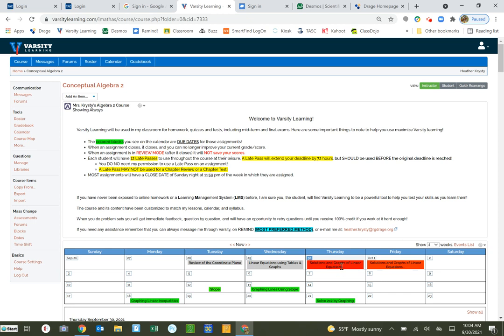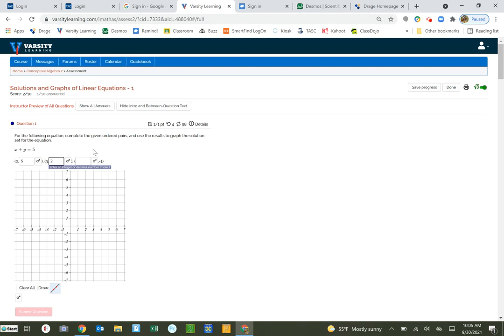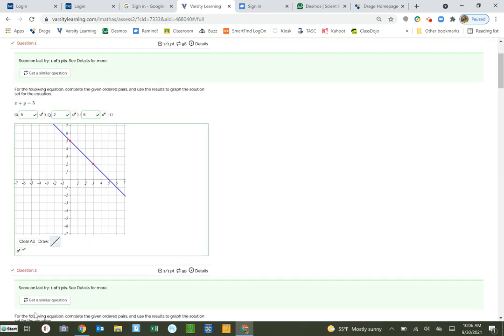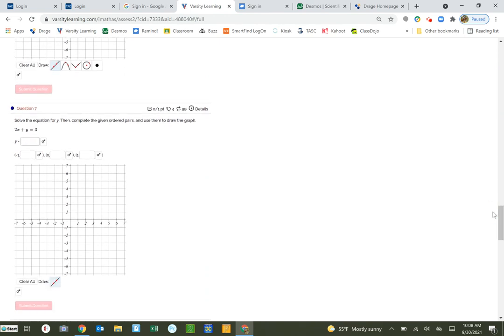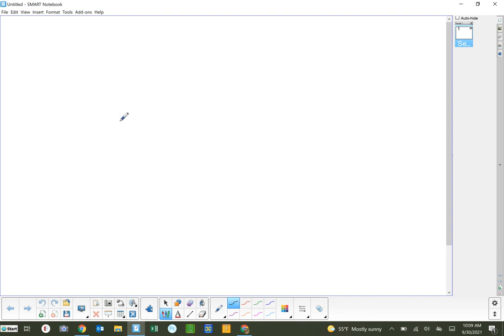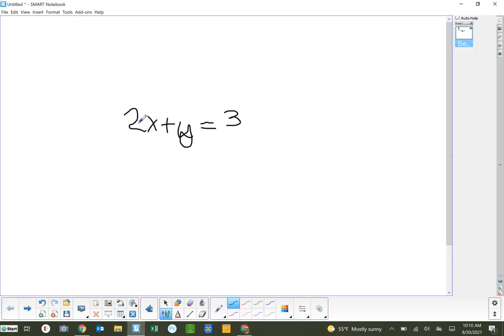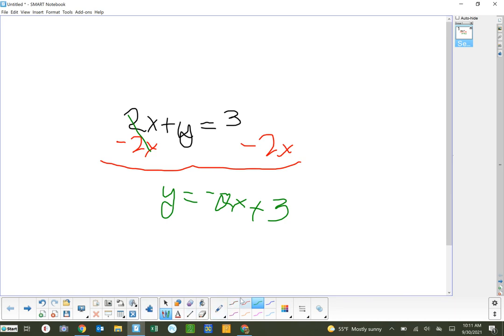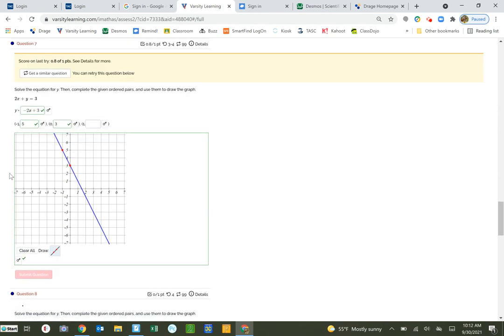Conceptual Alg 2 - Graphing Lines